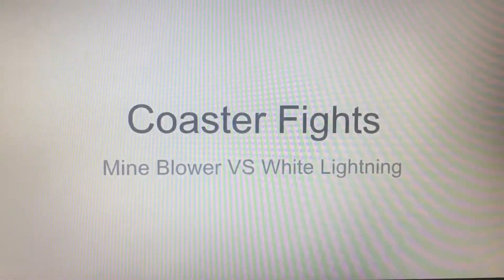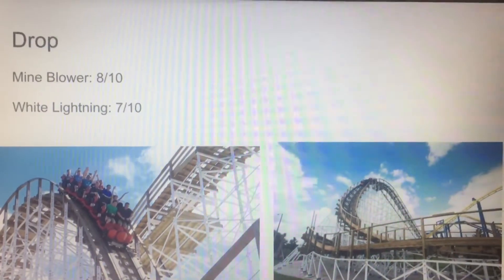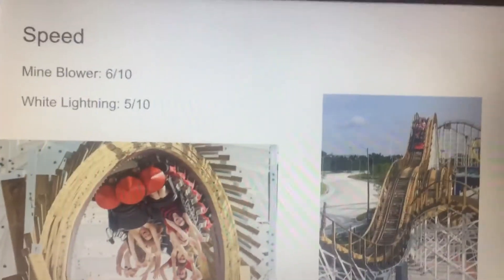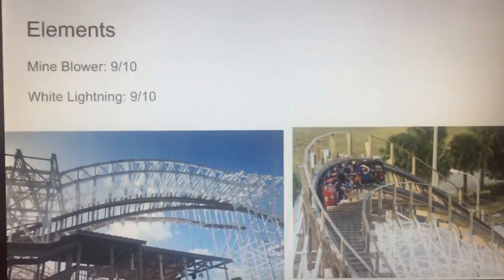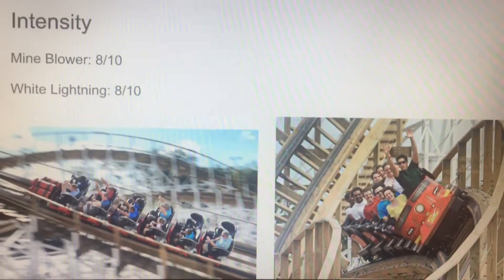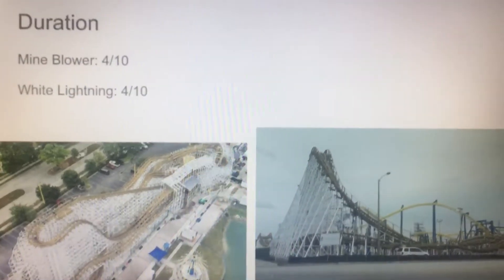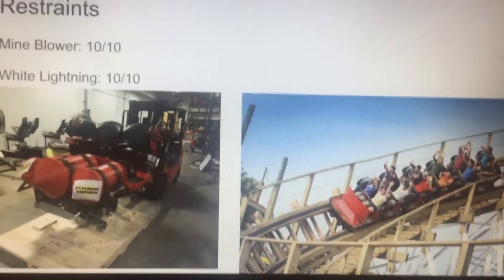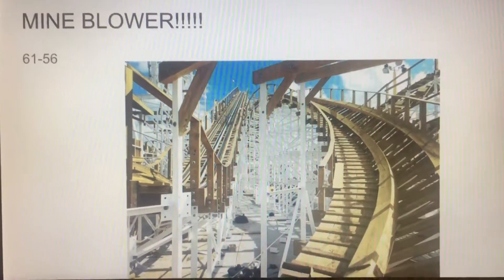Coaster Fight: Mine Blower VS White Lightning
In today's coaster fight, the two Fun Spot wooden coasters Mine Blower and White Lightning are going to battle it out for the best Fun Spot Wooden Coaster, who will win? Find out in today's video!